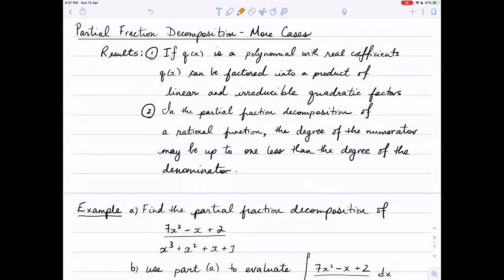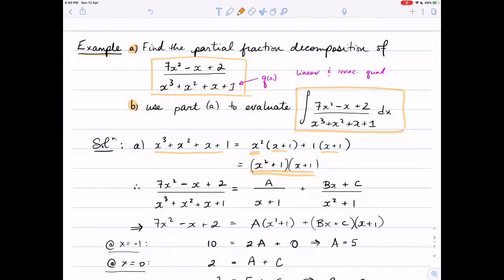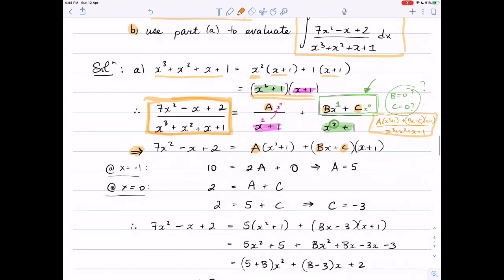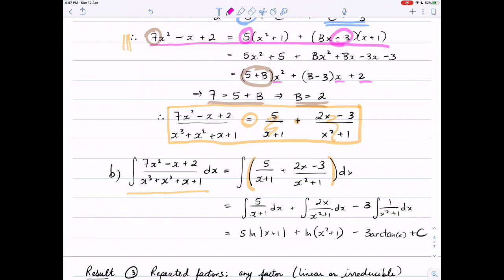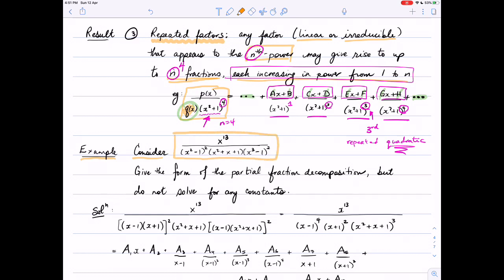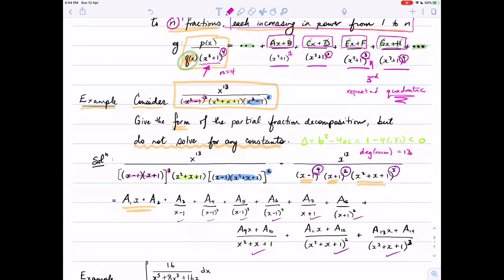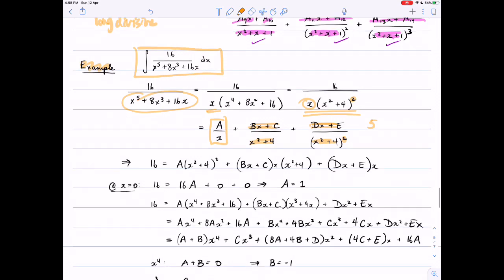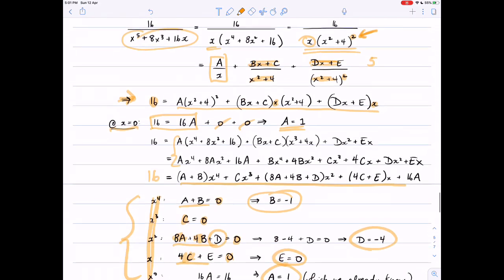Video 19, Theory and Examples, Integrating using Partial Fractions, 2 of 2